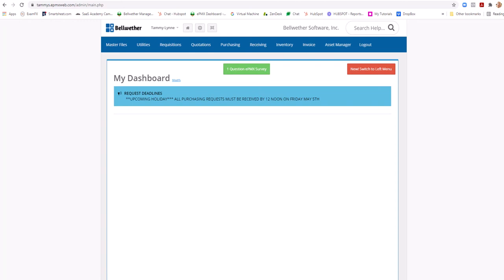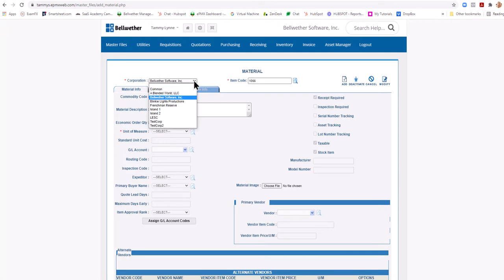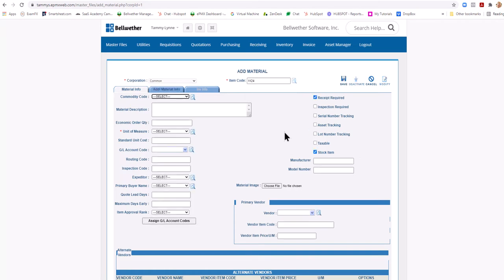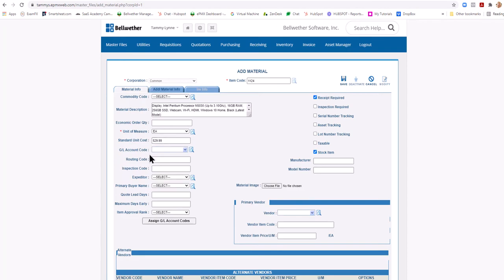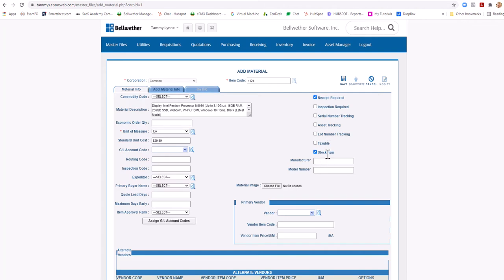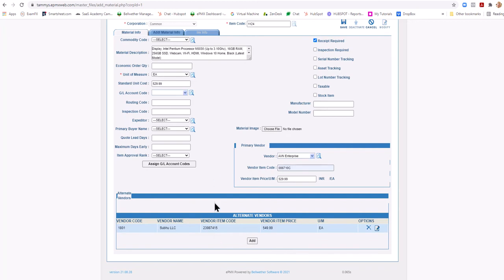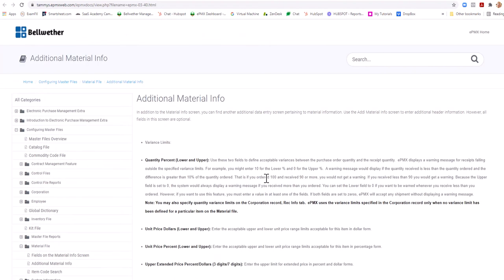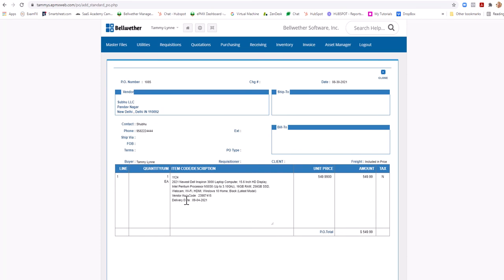Material File Additional Details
This video will demonstrate how to add an item to the material file in ePMX with the most commonly used items covered.  In this video I did mention that I was going to demonstrate how to modify an item but I have created a simple, very short separate video on how to do this which you will find in the Master Files playlist.